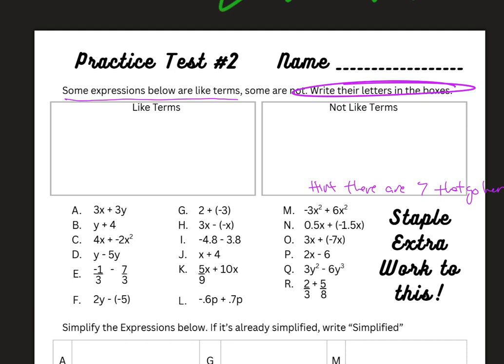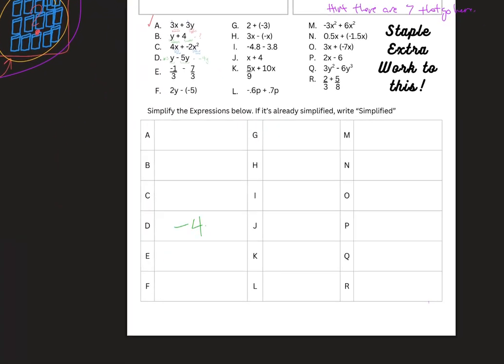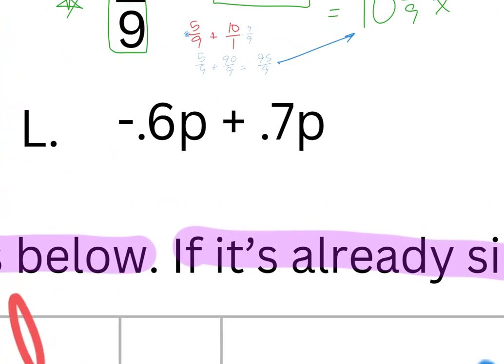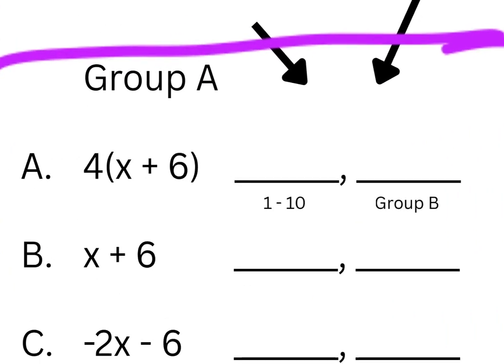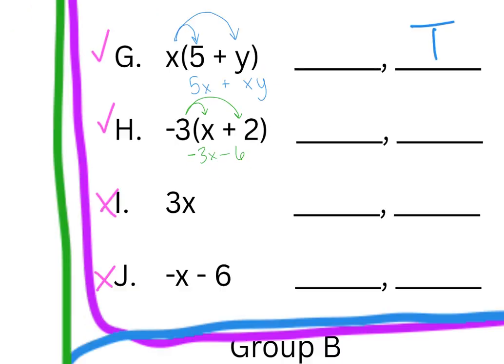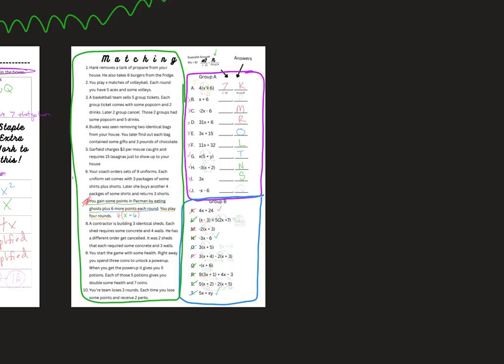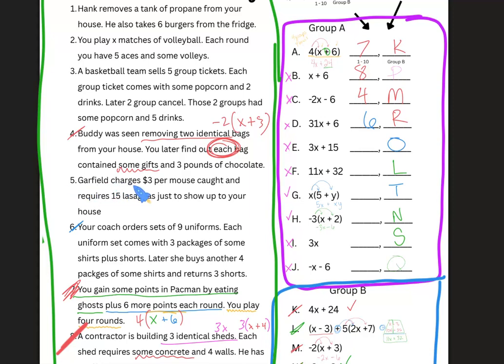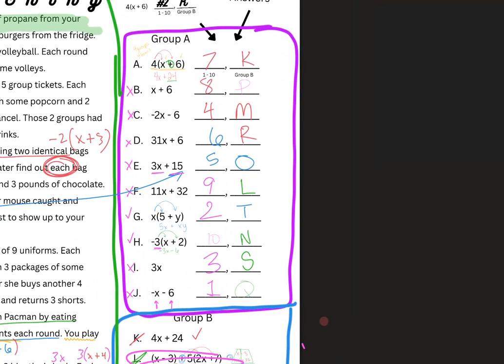Pre Alg - Practice Test #2 Answers